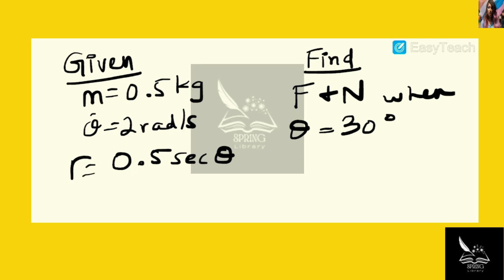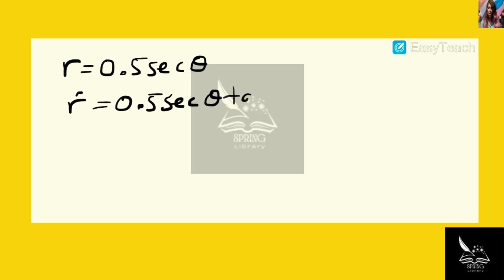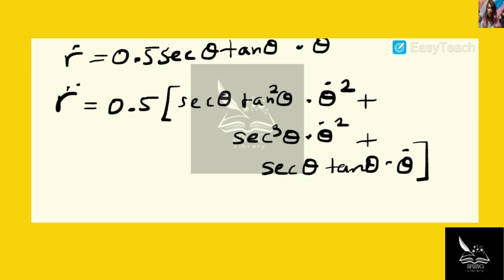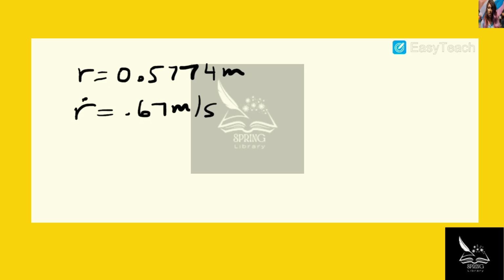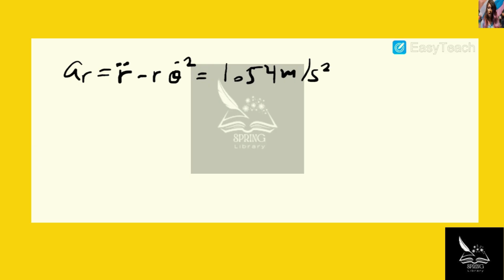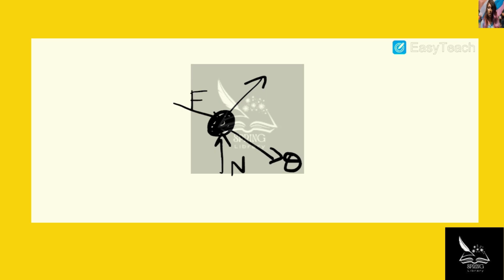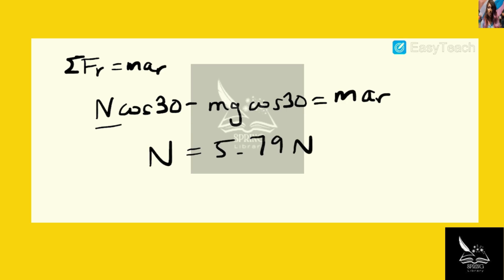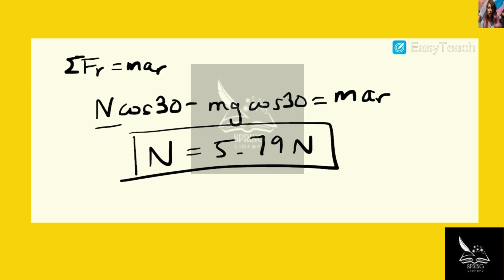The particle has a mass of 0.5 kg and is confined to move along the smooth horizontal slot due to t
The particle has a mass of 0.5 kg and is confined to move along the smooth horizontal slot due to the rotation of the arm Determine the force of the rod on the particle and the normal force of the slot on the particle when The rod is rotating with a constant angular velocity Assume the particle contacts only one side of the slot at any instant.